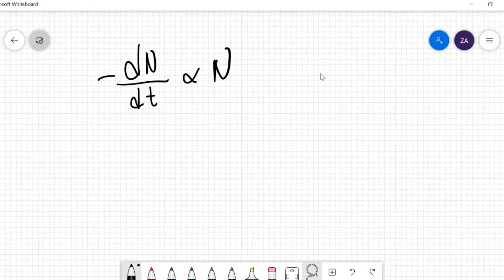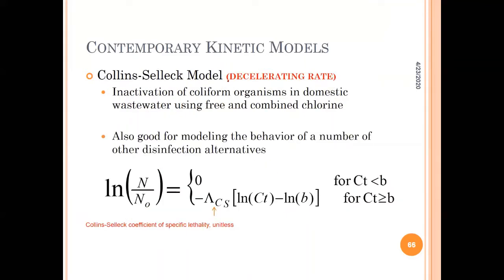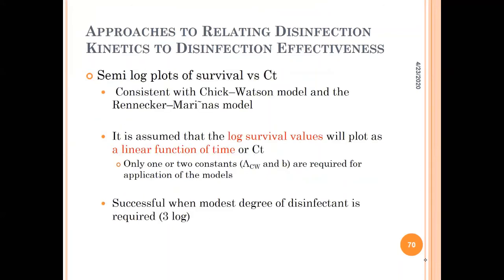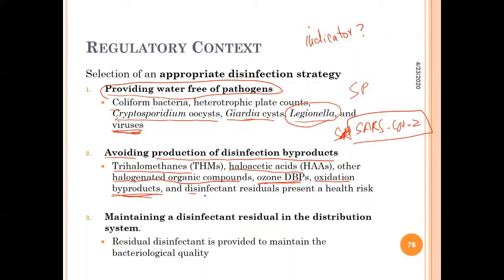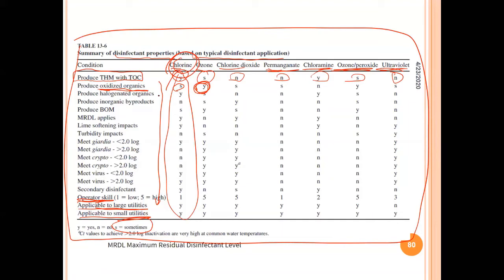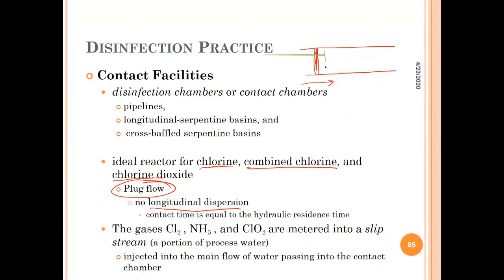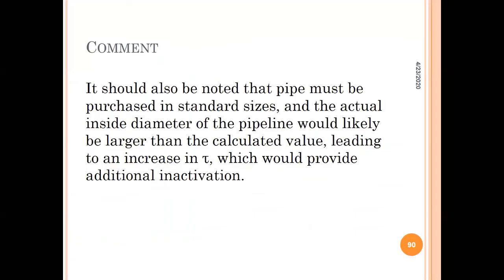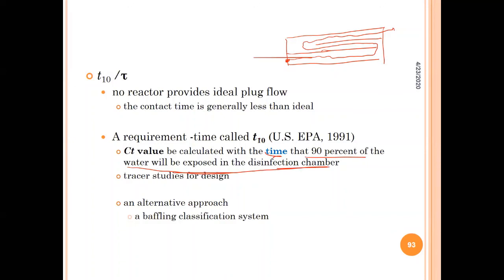006-Disinfection (April 23, 2020)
This channel contains videos on water and wastewater treatment.